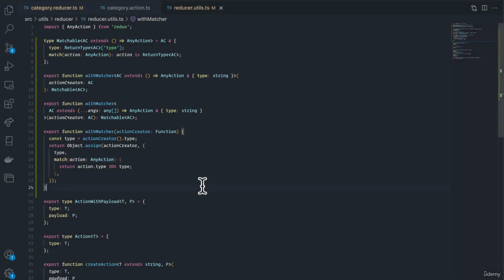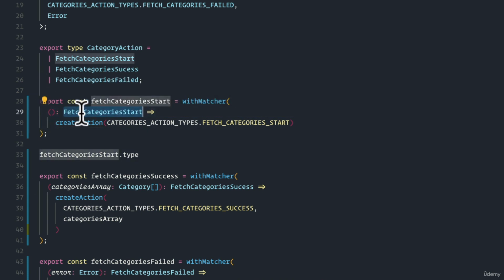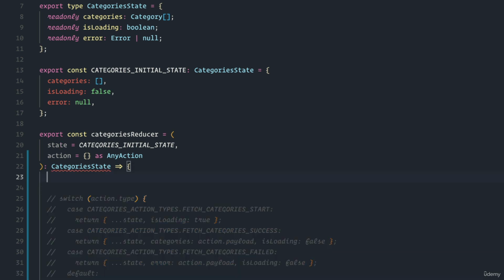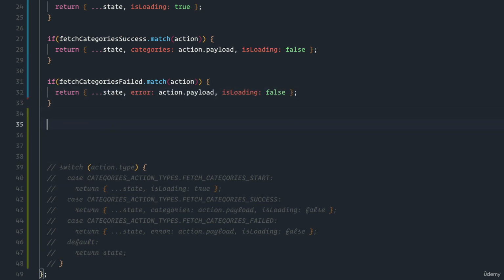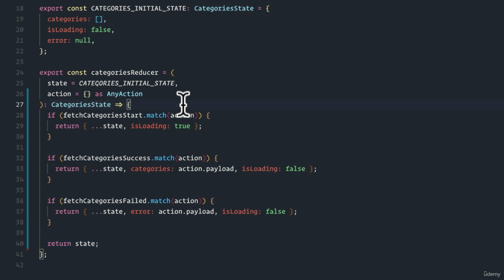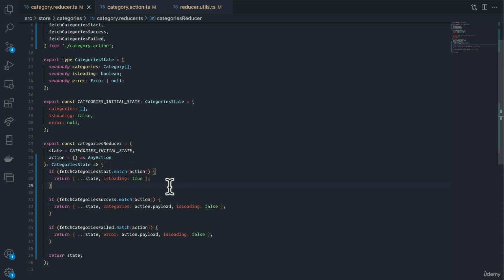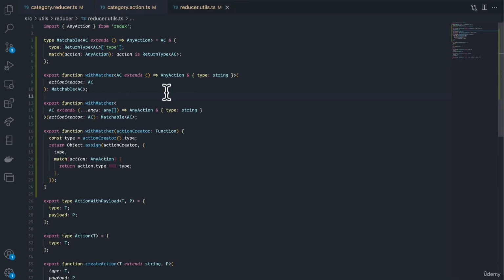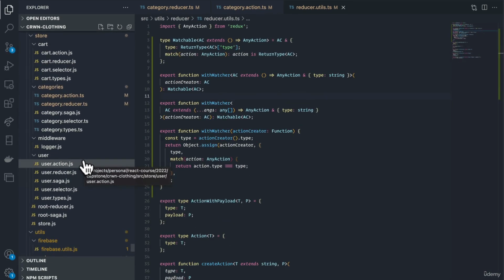20 Typescript Advanced_Typing Redux + Crwn-Clothing - 009 Improving Our Reducer Typing